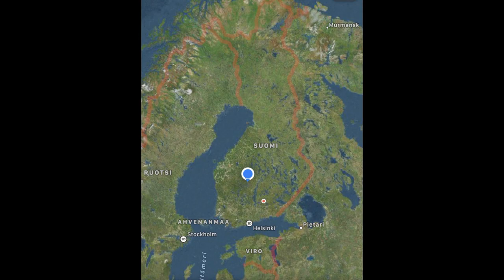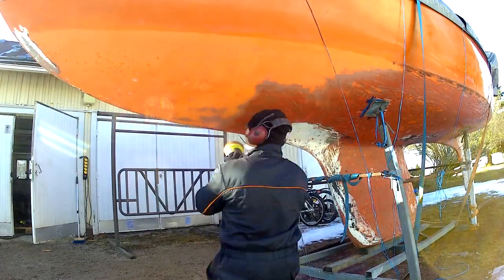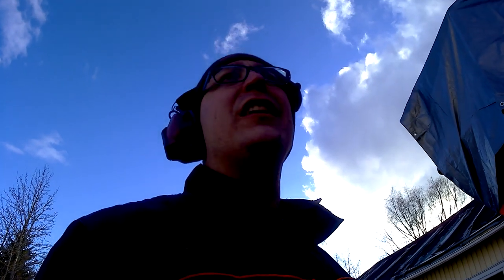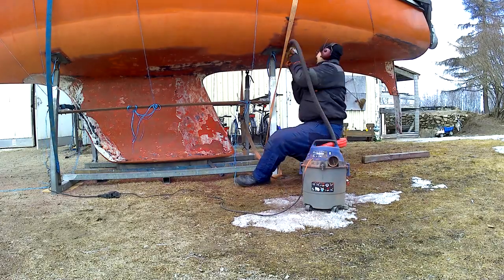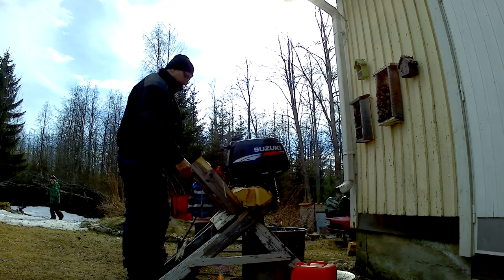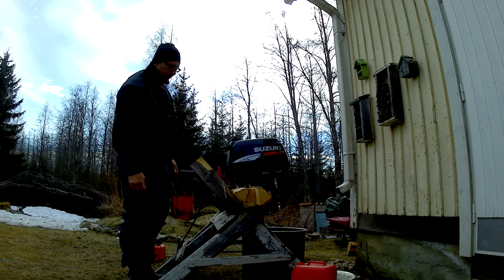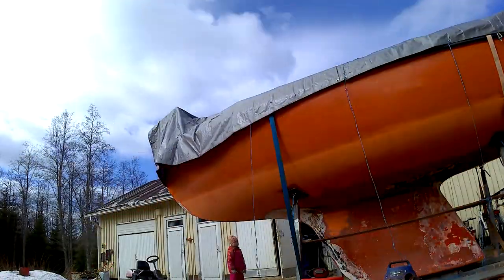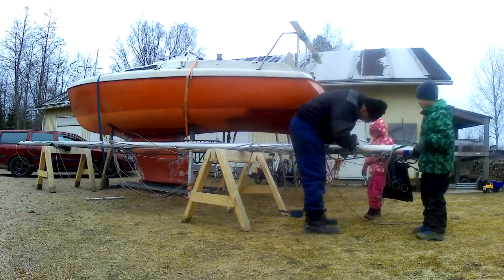Busiest time is here. Ep5 Sailing Finnish lake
Spring jobs continue. Starting Suzuki and ques what? yes, sanding the hull.

Language:English
Subtitle: English and Finnish

Follow us also in social media.